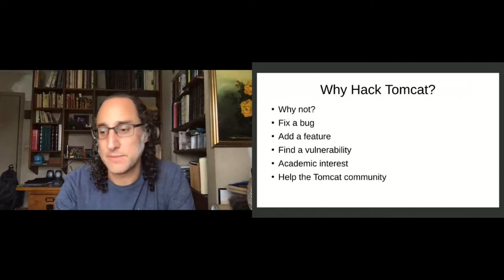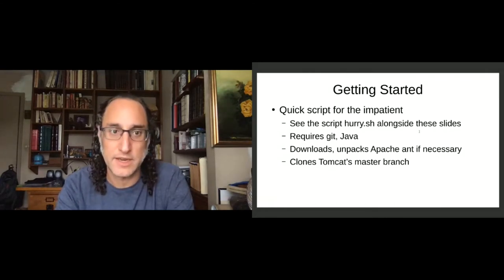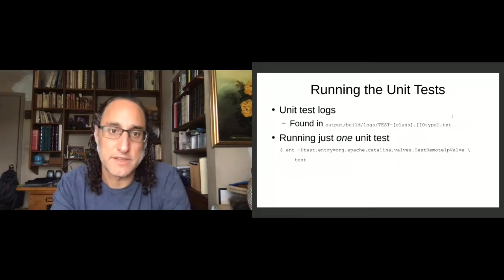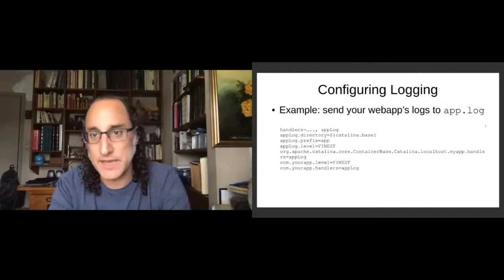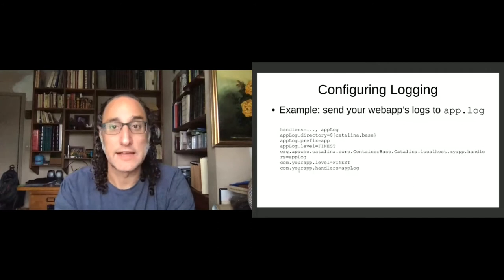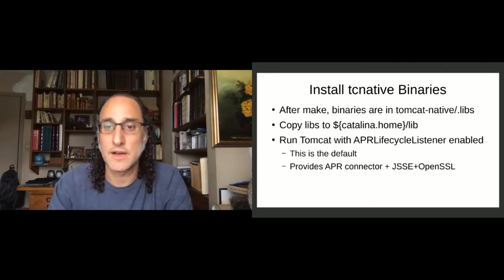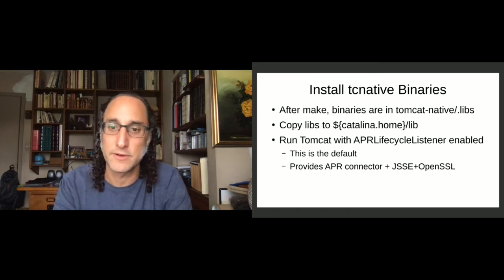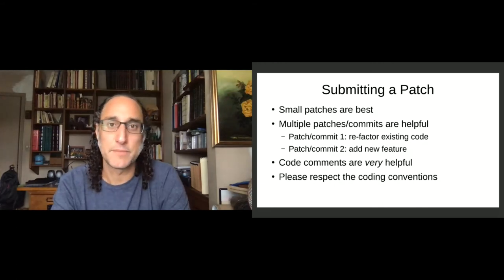Getting Started Hacking Tomcat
Christopher Schultz

Something bugging you in Tomcat? Think you have a great idea for a feature or improvement? Documentation needs improvement? Getting started hacking on Tomcat's code or documentation is easy! We'll cover how to get a copy of Tomcat's source code, build it locally, communicate with the Tomcat committers, and submit a patch or pull-request.

Christopher Schultz is the CTO of Total Child Health, Inc. where he leads a small team of engineers to build server-side healthcare-related software in Java. Chris is an ASF Member active in the Apache Tomcat and Velocity communities as well as a committer on both projects, and Tomcat PMC and security team member. He has attended and spoken at several previous ApacheCon events and helped to organize an Apache BarCamp in the Washington, DC area.